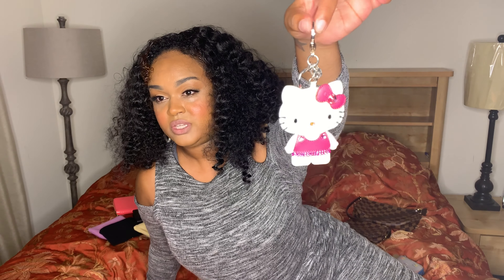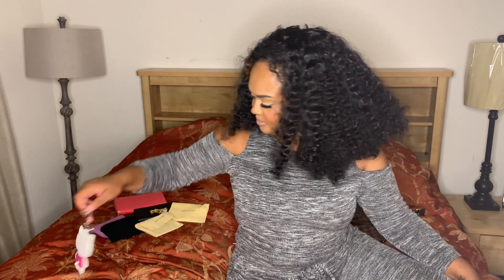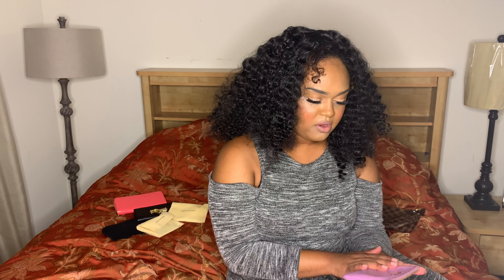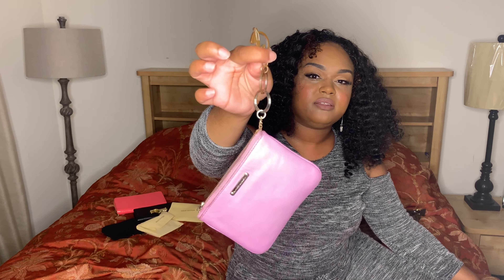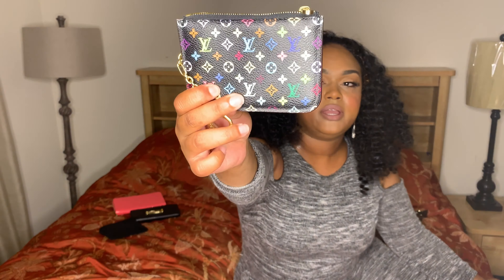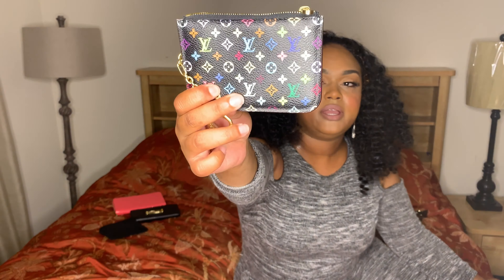LUXURY SLG COLLECTION I HIGH END DESIGNER BRANDS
Here is a peek at my luxury small leather goods collection! This is my high end designer brand slg collection. This is just the beginning and I am looking to grow my collection in the near future.

Always shine your light, no matter how bright.

Look your best and live your best life!

→ TWITTER che5music | INSTAGRAM cherieyvon | SNAPCHAT che5music | FACEBOOK cherieyvon |

♡ Small Leather Goods Collection ♡

Dosh
Hey! Check out the Dosh app. It pays you automatically when you shop and dine out.

Stash
Start investing with @Stash today! We’ll each get $5 when you use my

Poshmark
Join me on Poshmark, the #1 app to buy & sell fashion.

Lyft
Be your own boss with Lyft. Terms apply.

Uber
I just invited you to drive with Uber. Sign up and earn $300, guaranteed, after completing your first 50 trips. See how.

Senreve
Check out this new brand I think you would love!  Their bags are 100% handcrafted in Italy in the same factory as other traditional luxury heritage brands.  Here’s $50 off your first purchase — you can thank me later.  :-)